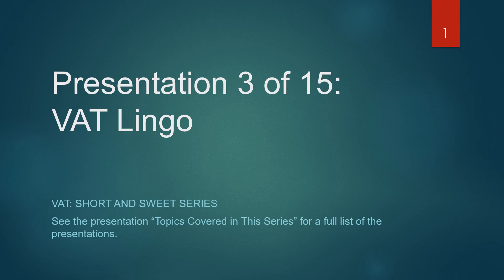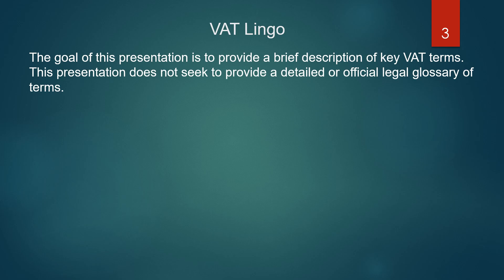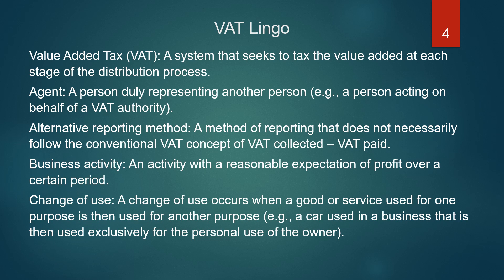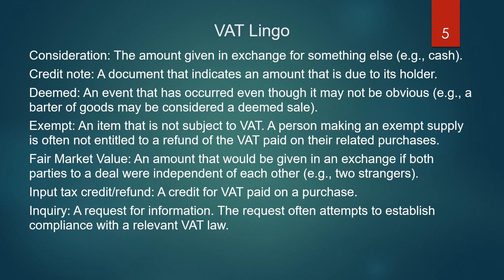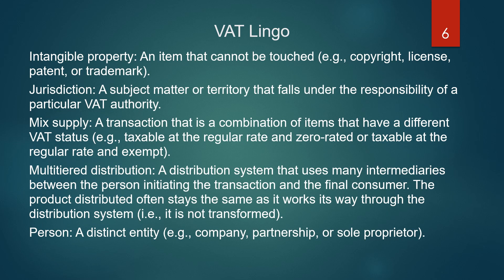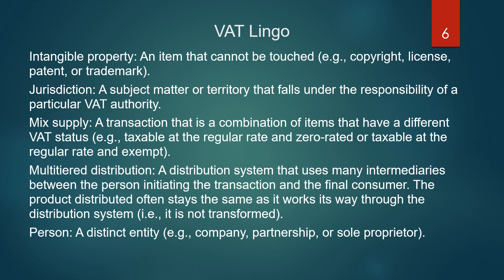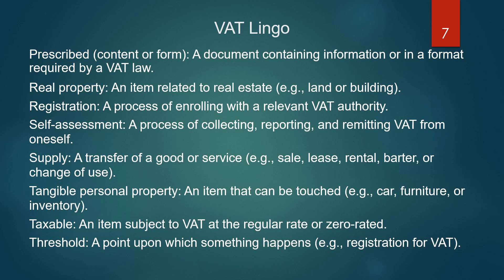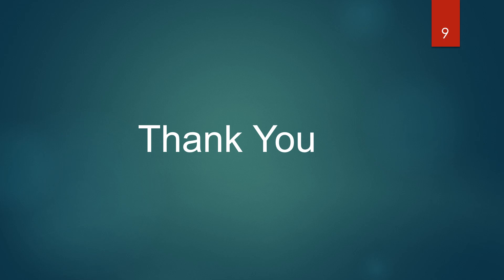VAT 3 of 15 VAT Lingo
Good day,
My name is Peter.
Welcome to the VAT: Short and Sweet series where we explore the world of Value Added Taxes.
The series consist of several short presentations that build upon each other.
WARNING
Please read the following carefully.
This video is not an authoritative review of tax law. This video was produced for recreational viewing only.
The author and publisher of this video are not engaged in rendering accounting, legal, tax, or other professional advice or services.
All the information in this video is provided "as is.” The information presented in this video is done without an expressed or implied warranty of any kind. The author and publisher do not assume any responsibility for any damages or violations caused by undertaking any activity.
This video is a generic presentation. Some of the information presented may not be relevant to the VAT laws in place in some countries.
I can not respond to specific VAT questions.
If you have any doubts about any activity, please consult a qualified and trustworthy professional before attempting the activity.
The verbal script is not a verbatim of the written text. You can pause the video at any time to read the full text.